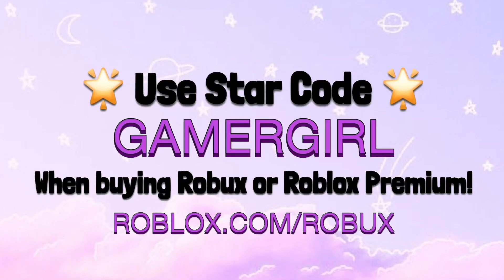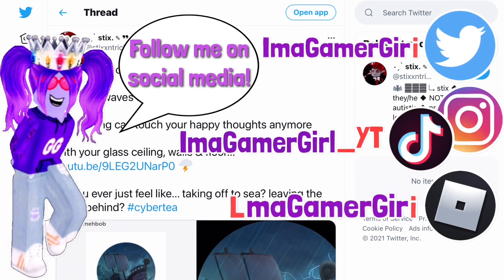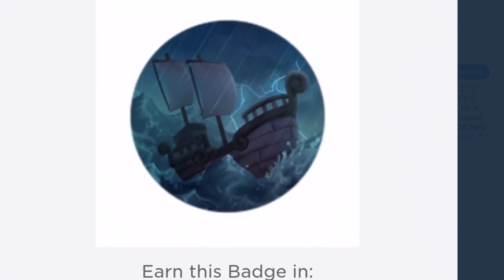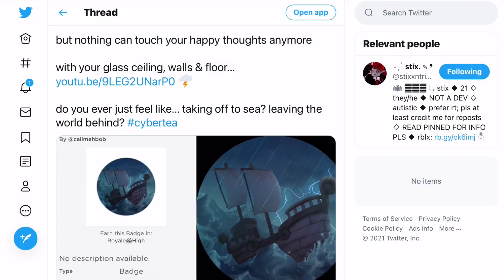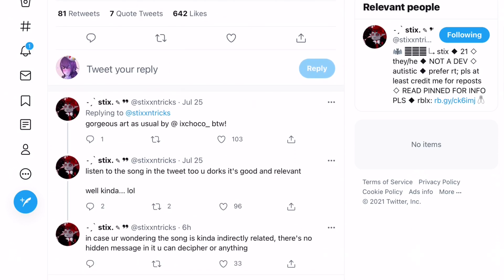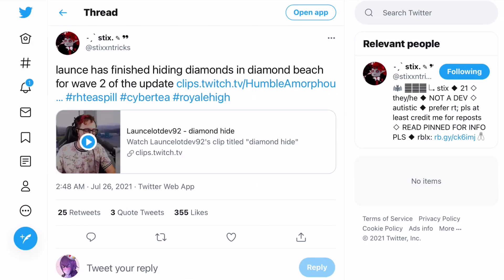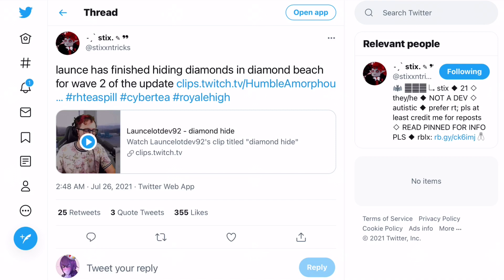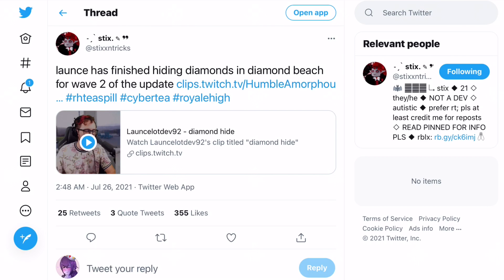NEW BADGE! DIAMOND SPOTS & SHIP In NEW QUESTS UPDATE! Royale High Leaks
👑 ImaGamerSquad Medias!